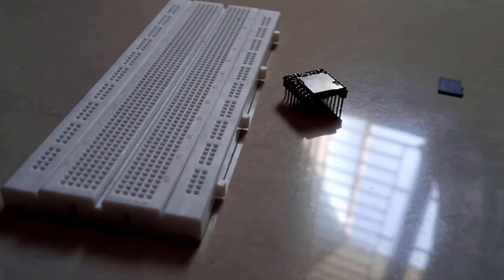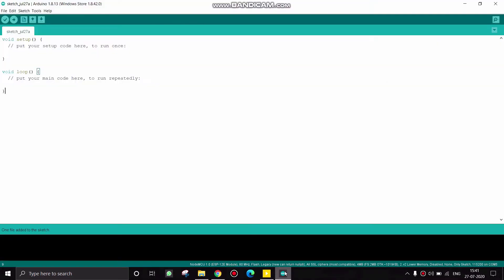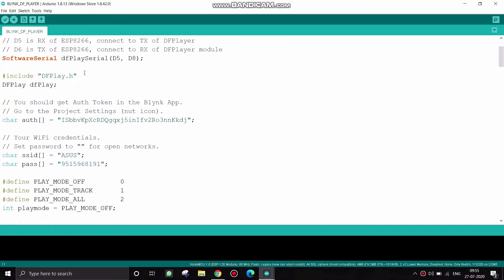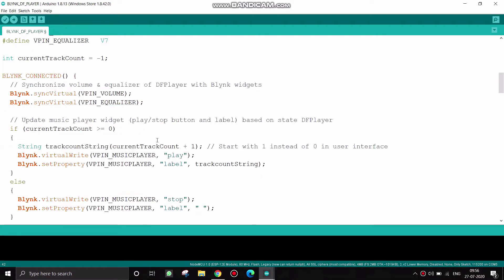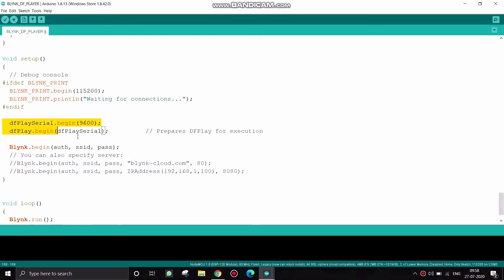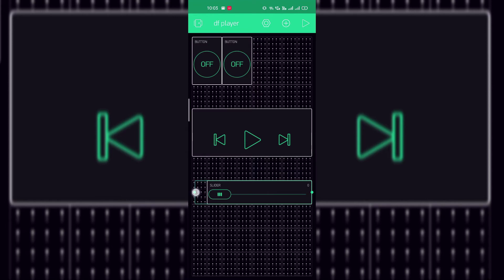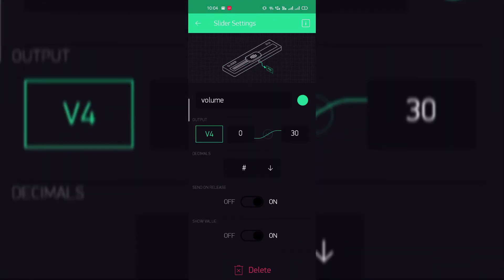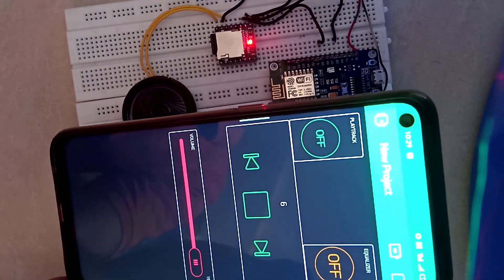DF MINI WITH NODEMCU AND BLYNK... ||HOBBY KIT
DOWN LOADE THE CODE AND LIBRARY HEAR ==

BUY DF MINI HEAR ==

buy 8 ohm  speaker hear =